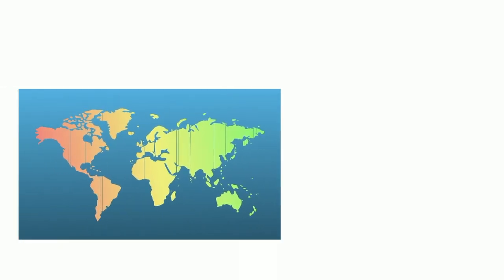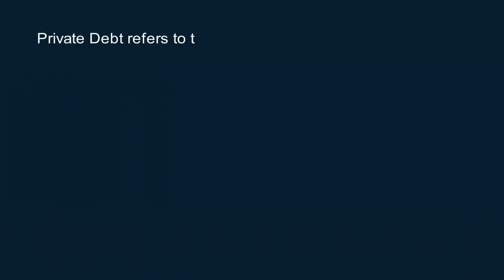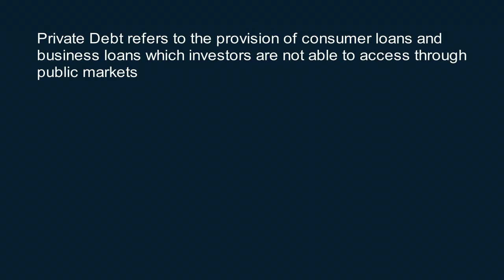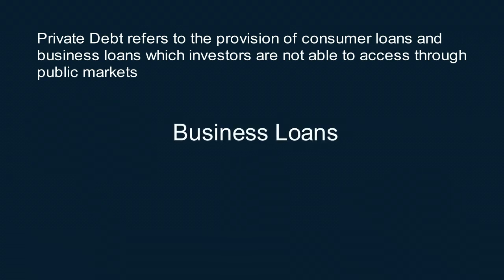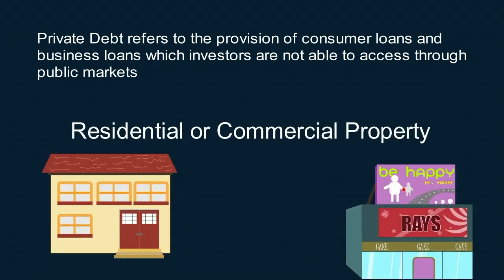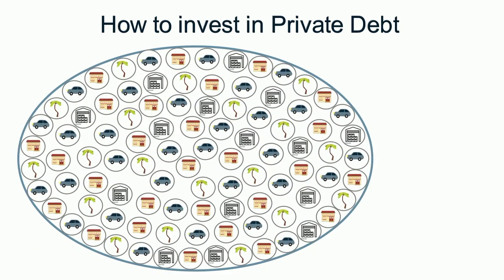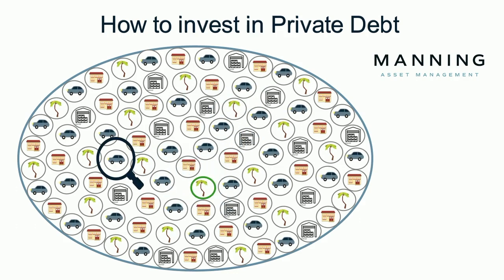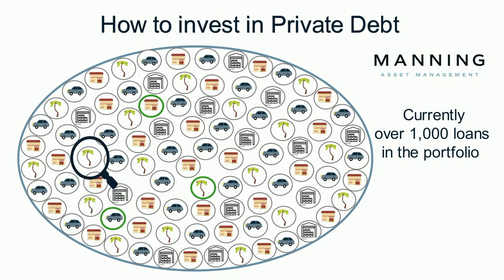What is Private Debt?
Find out exactly what is Private Debt, its benefits as an asset class and how to invest in it to diversify your portfolio.

The information, data, analyses, and opinions contained herein include the proprietary information of Hedge Funds Rock and the Australian Alternative Investment Awards and may not be copied or redistributed without prior approval, do not constitute investment advice offered by Hedge Funds Rock and the Australian Alternative Investment Awards and are provided solely for informational purposes and therefore are not an endorsement of a fund or fund manager. Hedge Funds Rock and the Australian Alternative Investment Awards shall not be responsible for any trading decisions, damages, or other losses resulting from, or related to, this information, data, analyses, or opinions or their use. Hedge Funds Rock and the Australian Alternative Investment Awards does not guarantee that a fund or fund manager will perform in line with its nominated award as it reflects past performance only. Likewise, any award should not be any sort of guarantee or assessment of the creditworthiness of a fund or fund manager or of its underlying securities and should not be used as the sole basis for making any investment decision. Financial Express (FE Limited) undertakes investment ratings and fund research, The Manning Private Debt Fund received a 5 Crown Rating in August 2020. More information can be found on their website at financialexpress.net.